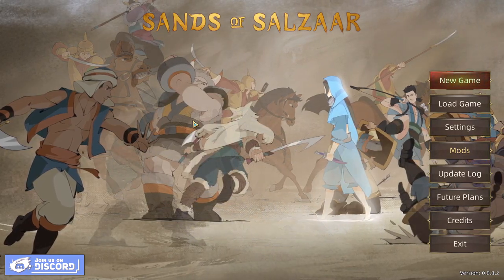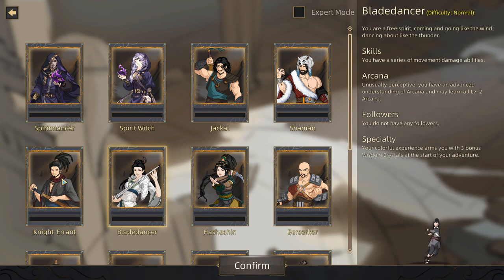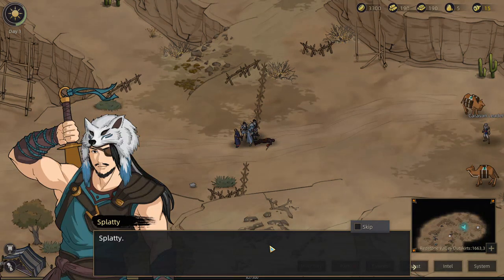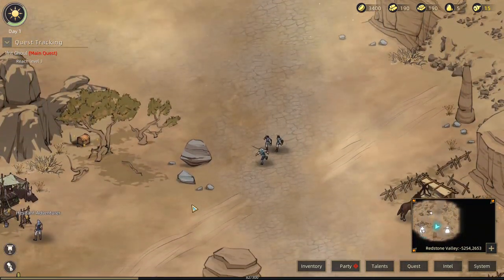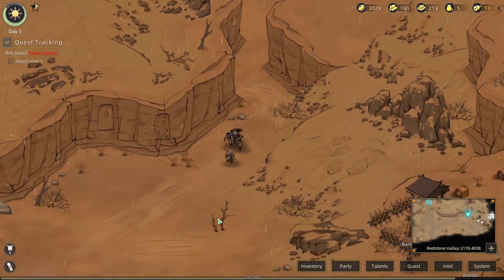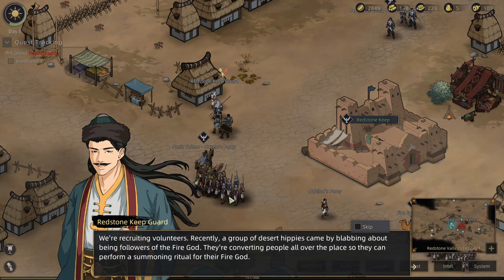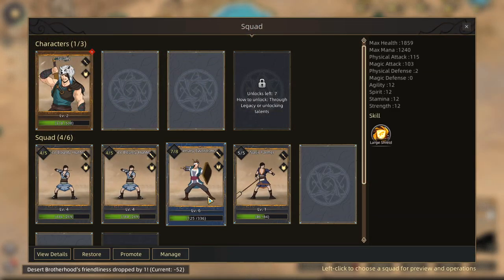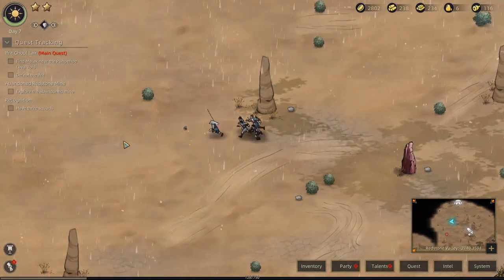Sands of Salzaar (2021) - Massive Mercenary Army Building RPG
Sands of Salzaar Gameplay with Splat! Let's play Sands of Salzaar and check out a game where you'll build an army to face off against hordes of enemies in a sandy desert Warzone.